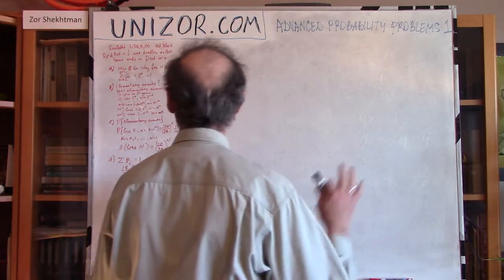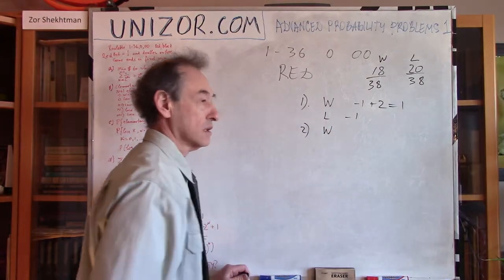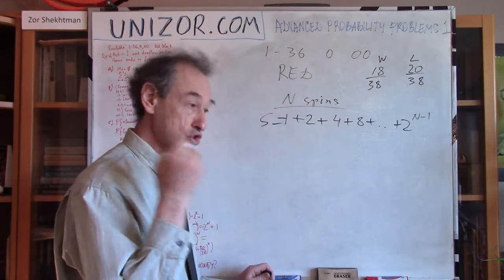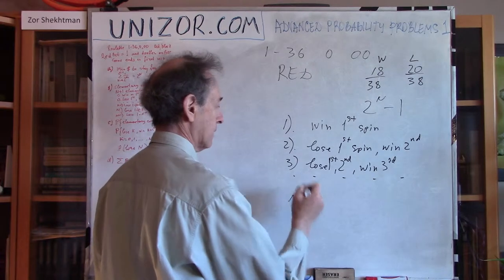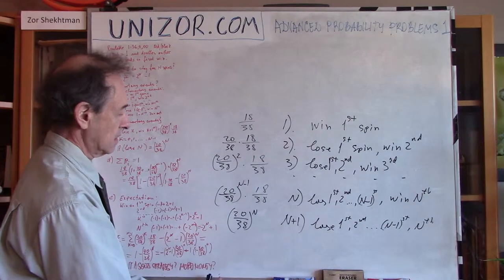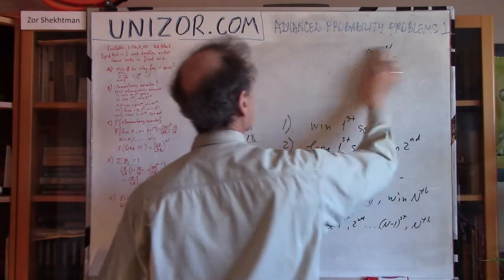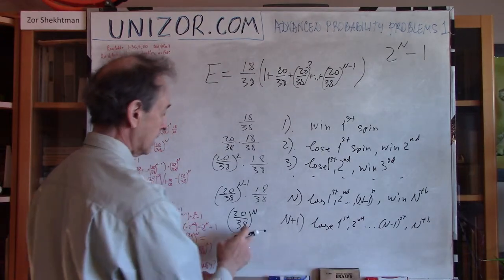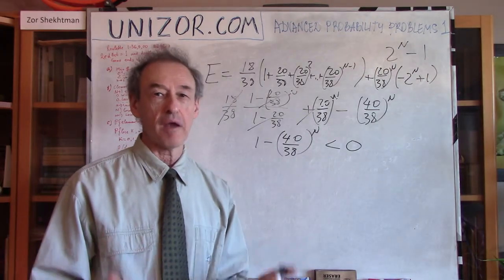Unizor - Probability - Advanced Problems 1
Naive gambler decides to play roulette (36 red and black numbers from 1 to 36 to bet on and losing 0 and 00) against a casino, always betting on a color red (with a probability of winning 18/38 and the payoff on par with the bet, that is if you bet 1 bitcoin and win, you get your 1 bitcoin back and another from the house).
The strategy he decides to follow is to quit playing as soon as he wins the first time and, while he loses, to double his bet for each new spin of the wheel.
The first bet is 1 bitcoin. His capital allows him to lose no more than N times in a row, losing 1 bitcoin on the first spin, then 2 bitcoins on the second spin, then 4 bitcoins on the third spin etc. up to 2^(N−1) bitcoins on the Nth spin.

Problem A
What is the minimum amount of money a player needs, if he wants to be able to spin the wheel N times, while losing all the times?

Problem B
What are the elementary events we can define in this game? In other words, what are the mutually exclusive outcomes of this game?

Problem C
What are the probabilities of these elementary events?

Problem D
Prove that the sum of the probabilities of all mutually exclusive outcomes of this game equals to 1.

Problem E
What is the expectation of the winning (or losing) in this game? In other words, what is the average win (or loss) for this naive player?

Problem F
Is this strategy good for a player? Is it better to play it with more money?